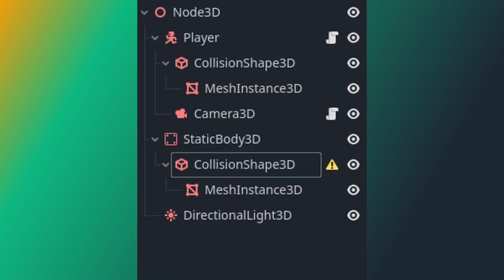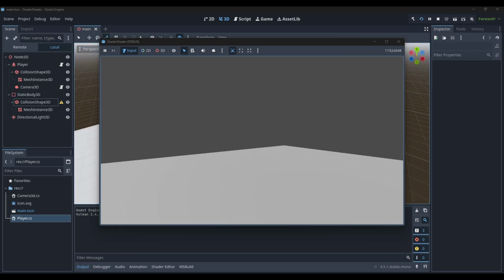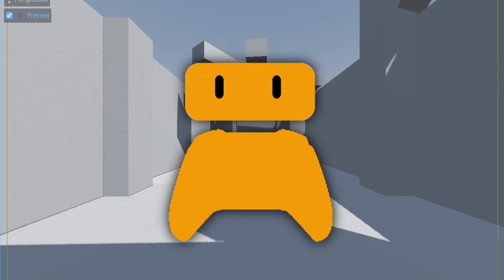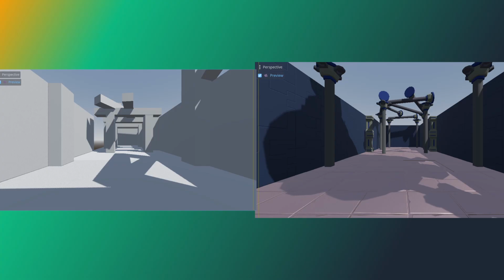Diving into Godot's Impressive Shaders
In this video, I learn how post processing in Godot works in order to figure out how to make impressive 3D environments.